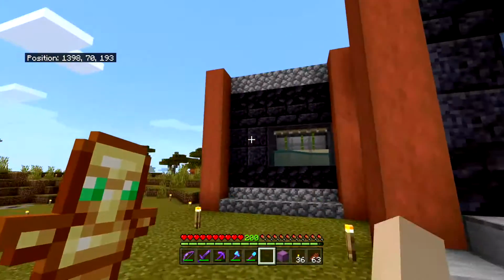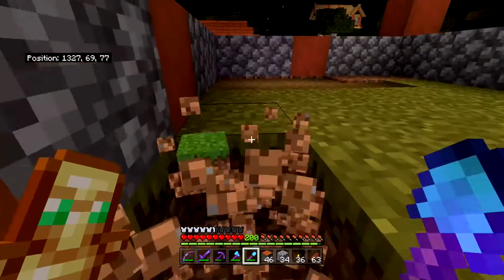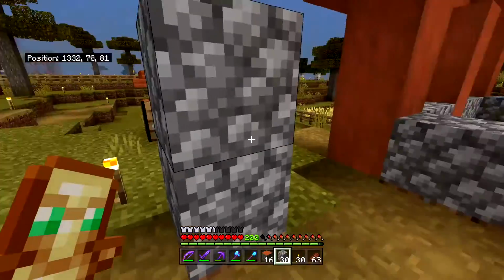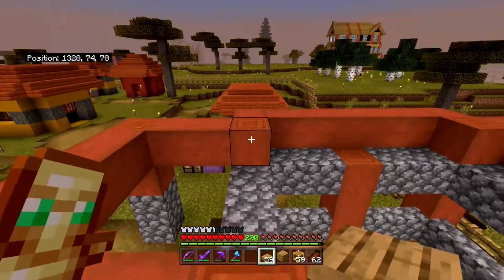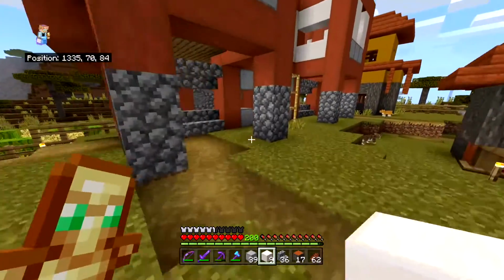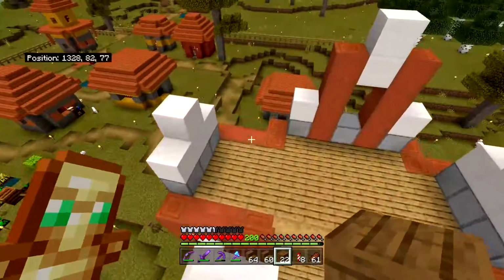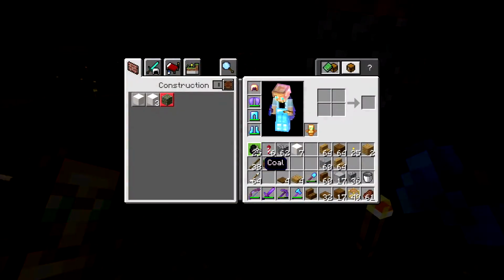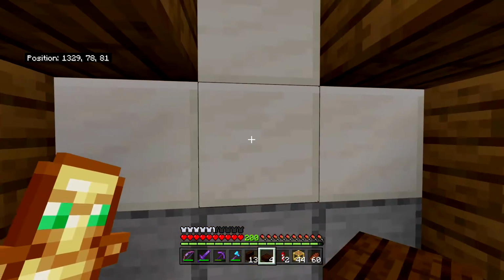Starting our Village Town: Building a Library (Tutorial Let's Play){Part 27}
Our first big project in Surviving Bedrock, transforming our village into a real town. We are going to start by building a library for our librarians and cartographers.

Join me on Twitch on Tuesdays, Thursdays, and Saturdays:
Twitch.tv/SeenIzax

Facebook.com/SeenIzax
Twitter.com/SeenIzax
Instagram.com/SeenIzax